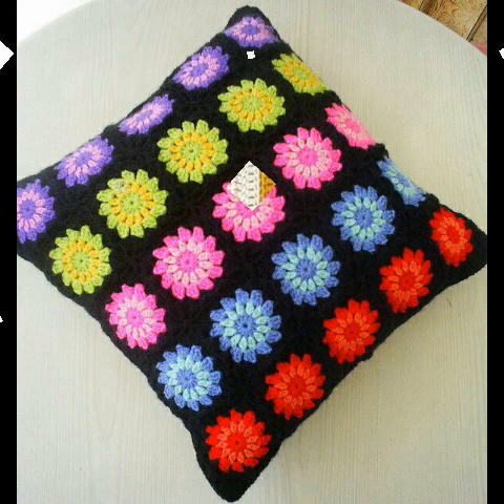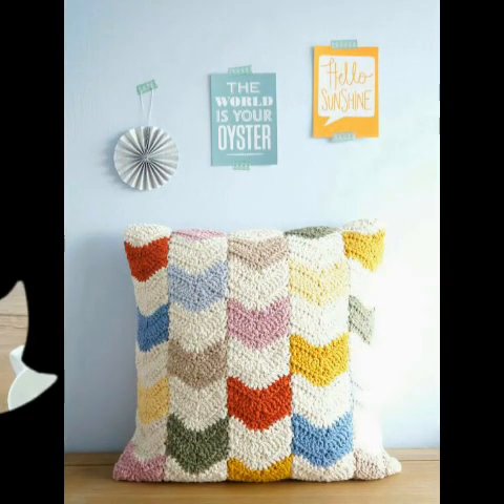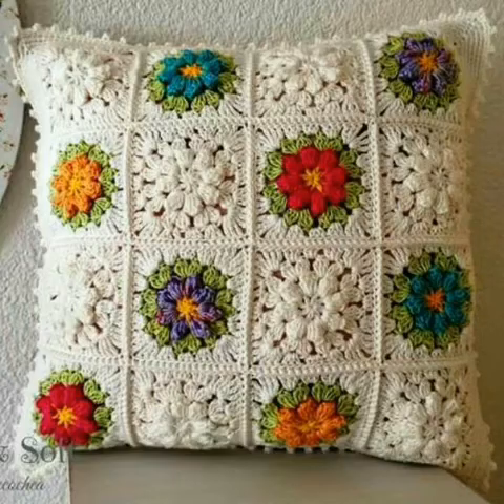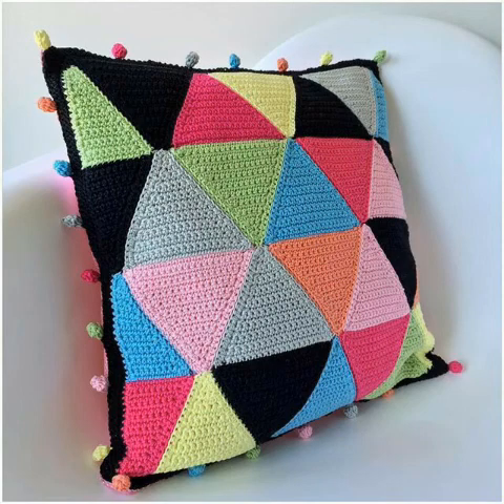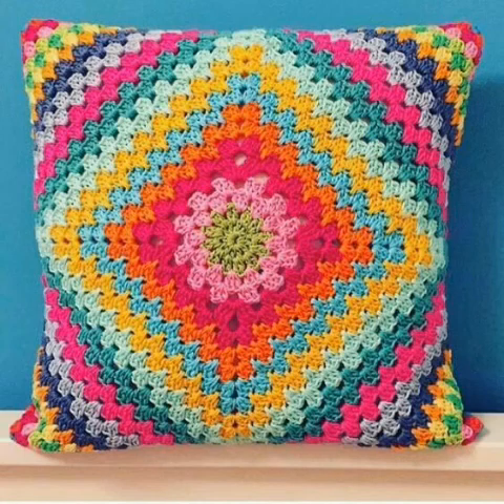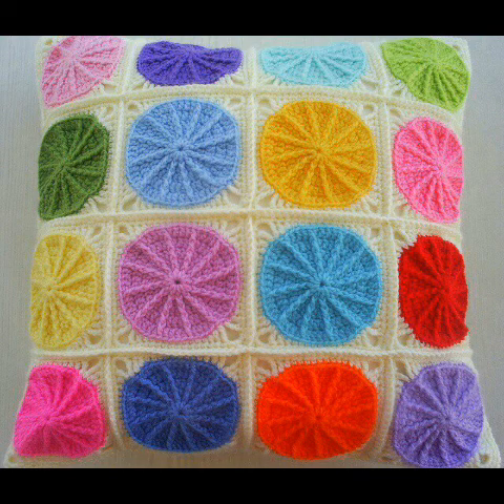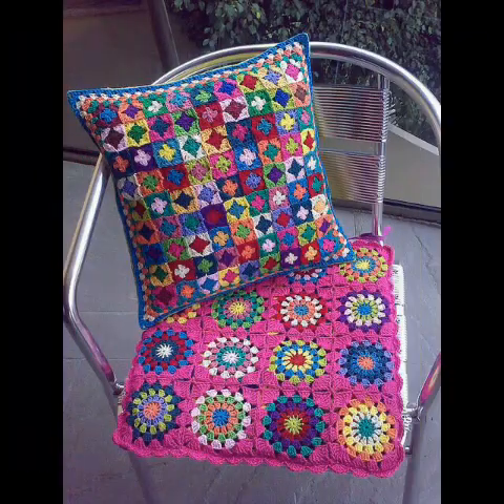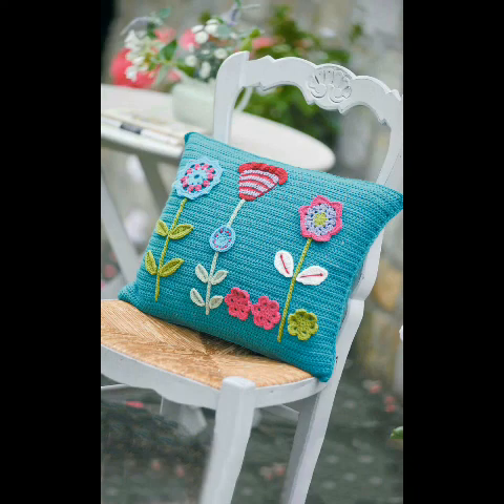Trendy desginer handmade crochet patchwork pillow cushion cover ideas leftover yarn cushion cover